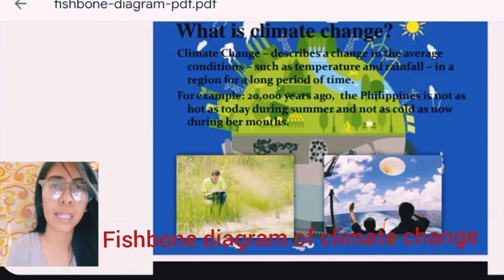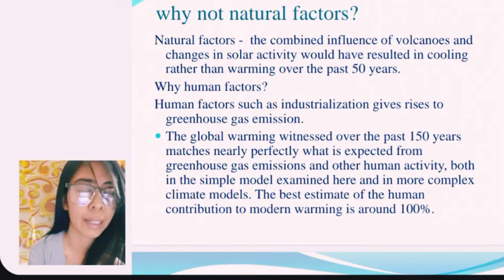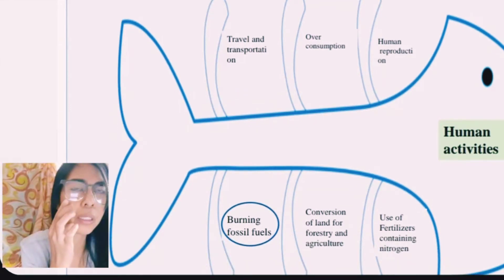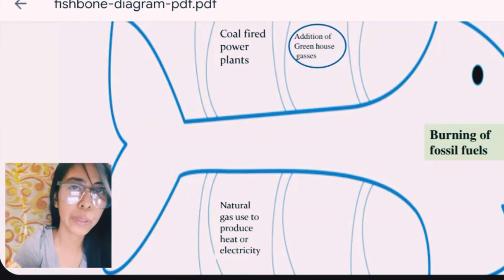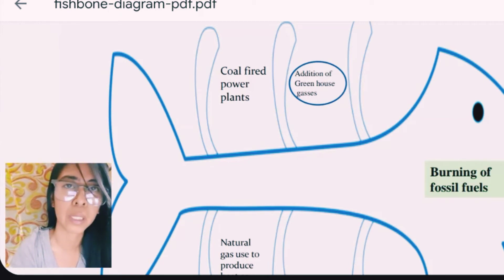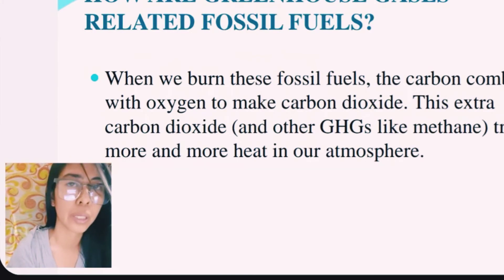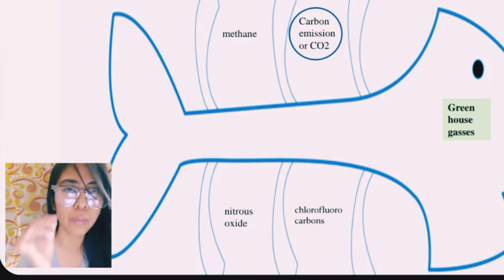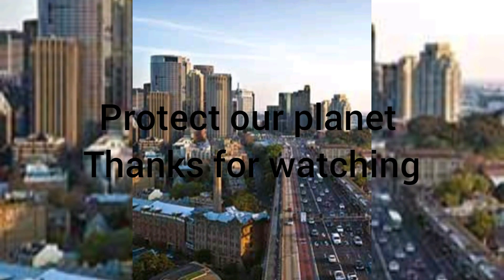Fishbone diagram of climate change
Multimedia Exam